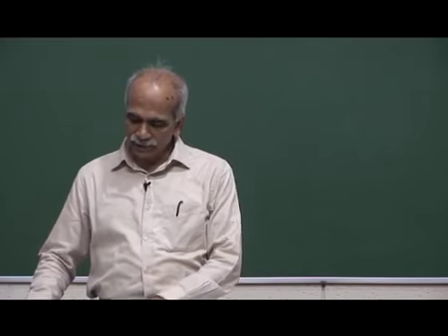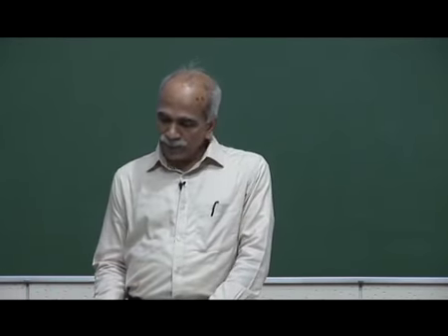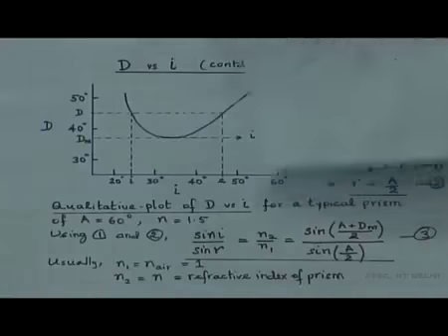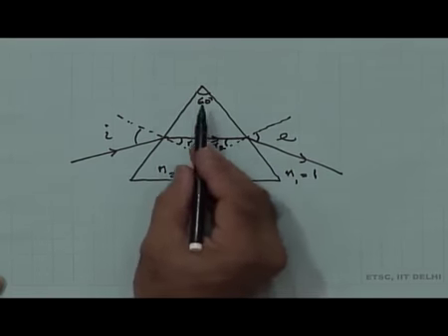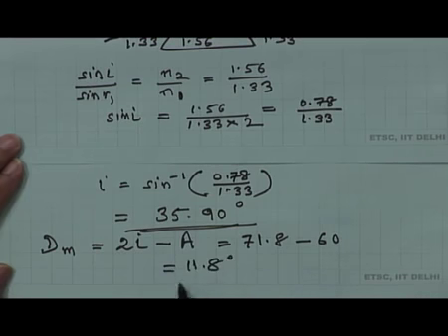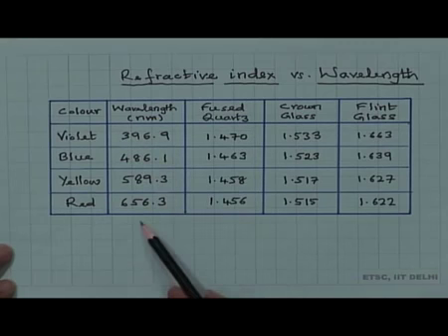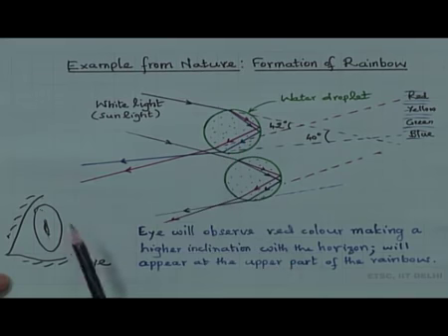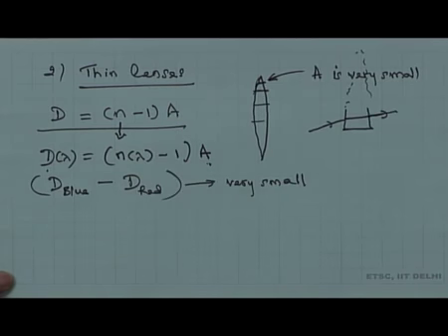Physics Class 12 Unit 09 Chapter 09 Refraction Througha Prism and Dispersion Ray Optics L 9/9